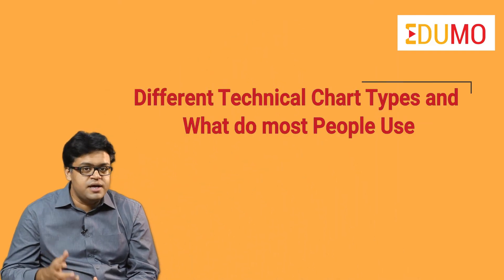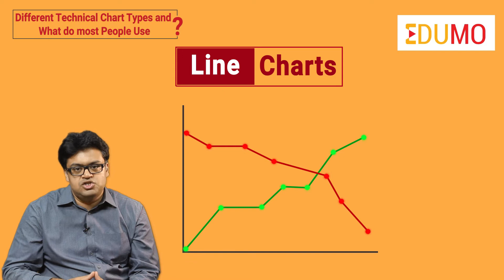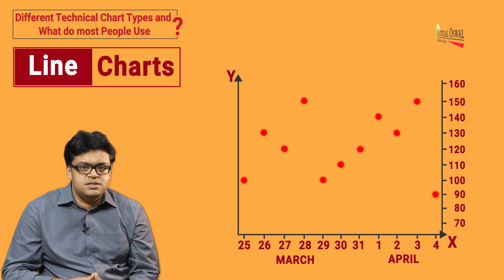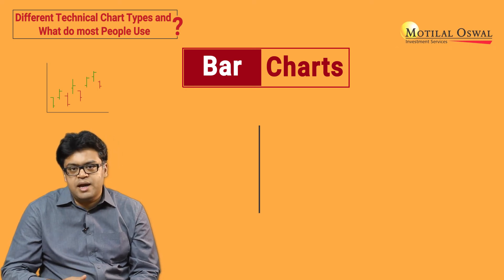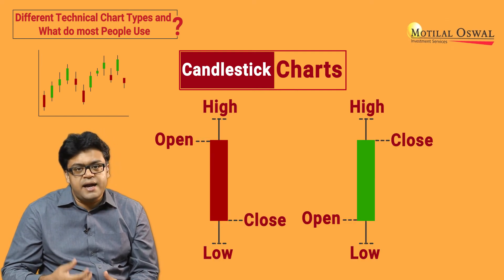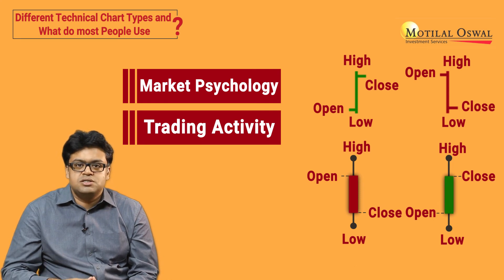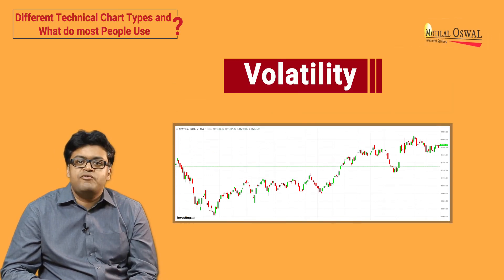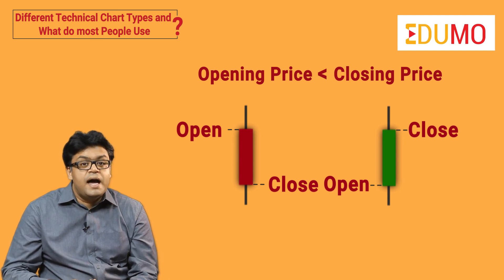Different Types of Technical Charts: A Beginner's Guide | Motilal Oswal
"Let us understand in detail about different technical chart types and what do most people use. Stock market is all about prices. Technical analysis of stocks is mainly about getting price. Right for understanding this you need to know what a technical chart is. Now let us discuss about the three broadly used technical charts i.e line charts, bar charts and candlestick charts.
Line charts: A single line which connects stock prices is known as a line chart. A line chart is the simplest type of chart. It is often used to visualize a trend in data over intervals of time.
Bar charts: A bar chart is almost the same as a line chart, but it is much more infinitive. Here each marking on a bar chart is in the shape of a vertical line with two horizontal lines protruding out of it on either side. A chart which has open high low and closed data sets in a vertical line in the form of bar.
Candlestick charts: They are technical tools which pack data for multiple timeframes into a single price chart. A chart that has opened high, low and close data, sets in a candle form is known as a candlestick chart. We have discussed about the three main technical charts used in technical analysis now you may be wondering which chart I should use. We have a solution for that also, modern candlestick charts are widely used. As the open high low and close data gives a quick overview of the market psychology as well.
As trading activity candlestick and bar charts show the same thing. However, candlestick charts are easier to read, as a trader can immediately see and compare the relationship between open close and high and low. This relationship between the open and close is important information and this forms the sense of candlesticks. Another reason that makes candlestick charts more appealing than the bar charts is that they provide information about volatility of a specific period of frame. Bar charts displays volatility which occurs within each trading name on the other hand candlesticks are of two shades light and dark. When the opening price is greater than the closing price, they are black or red and on days when the closing price was higher and the opening price, they are green or white. Therefore, compared to bar charts many traders use candlestick charts more as they are visually more appealing. There is also a branch of technical analysis which studies different patterns formed by the candlestick charts.